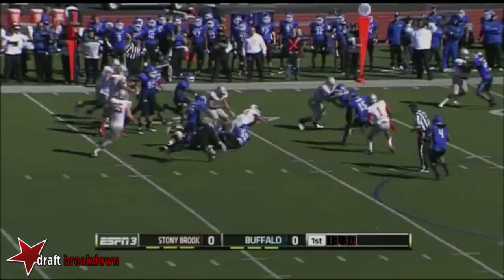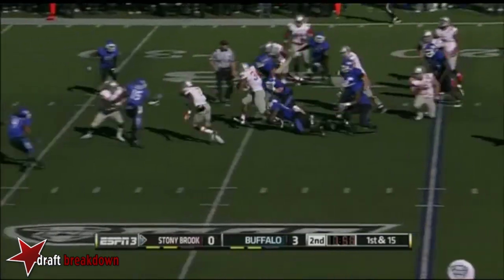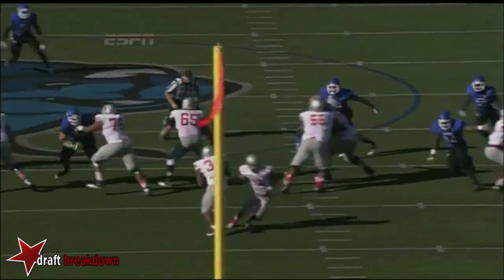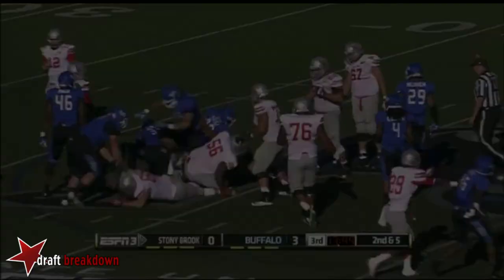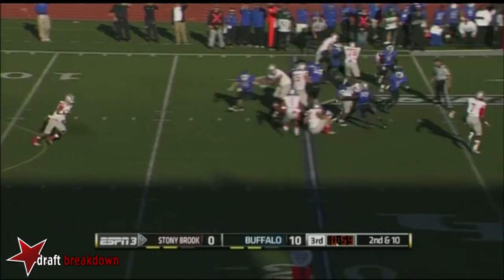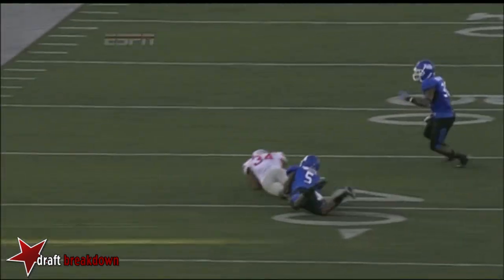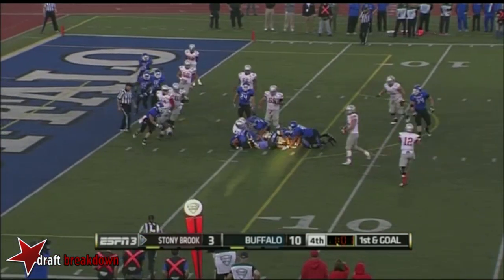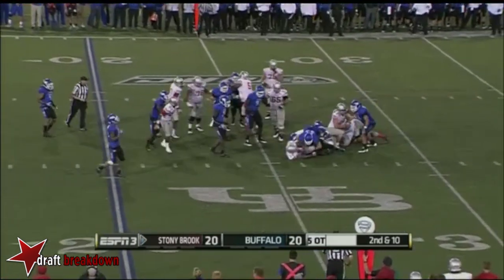Marcus Coker (RB) Stony Brook vs Buffalo 2013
Marcus Coker vs Buffalo